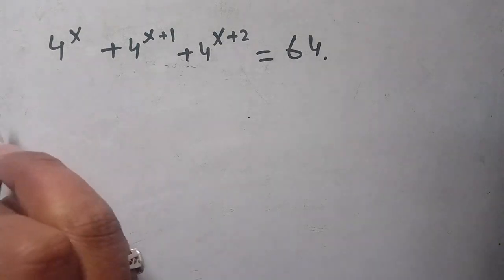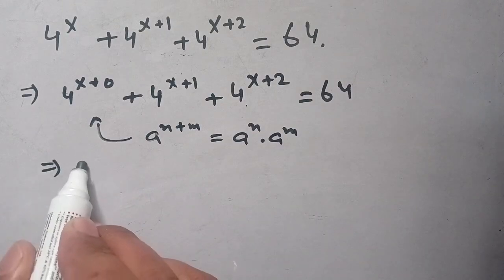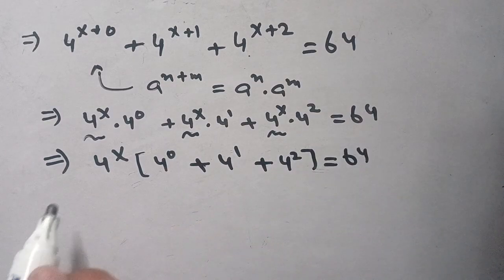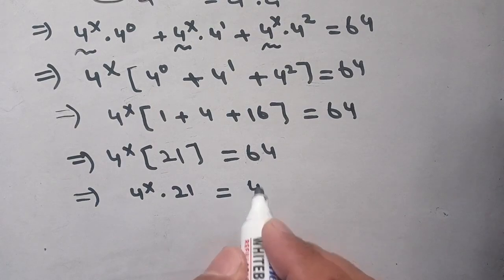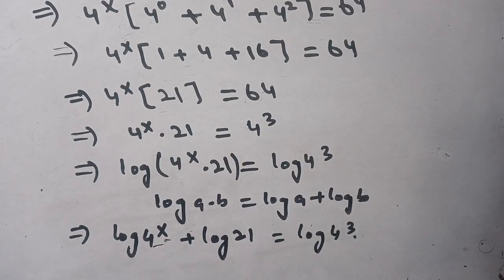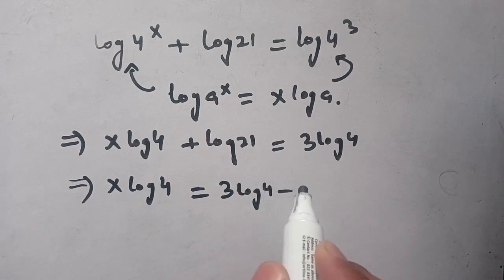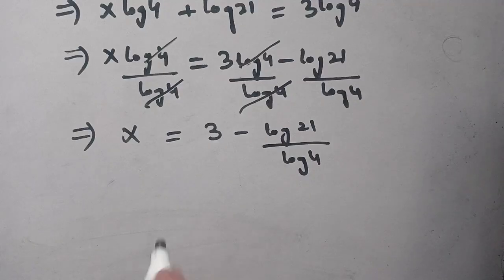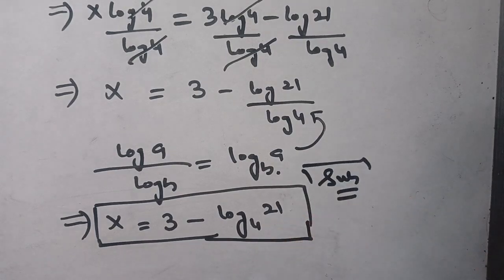A Nice Olympiad Exponential Equation | How to Solve